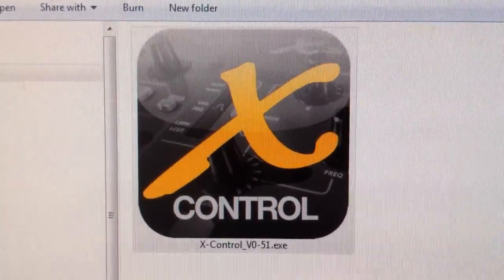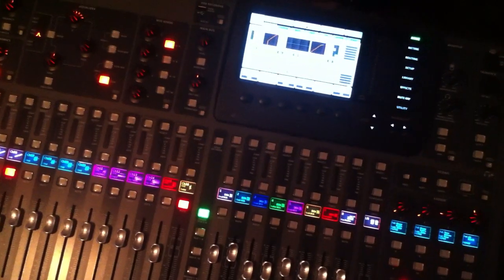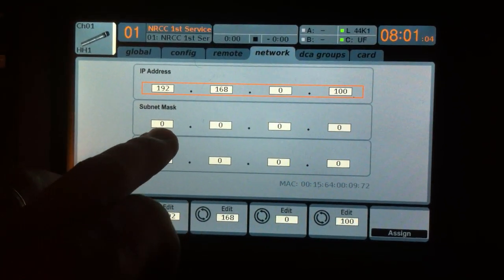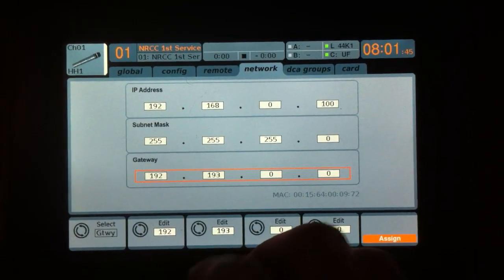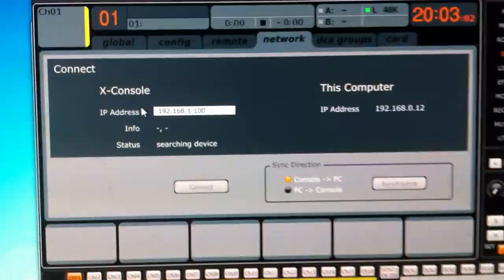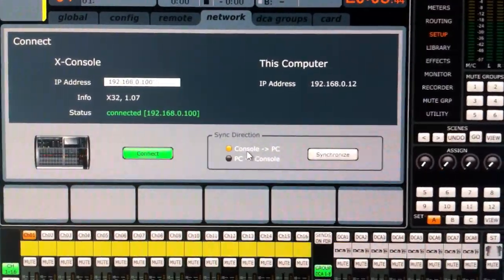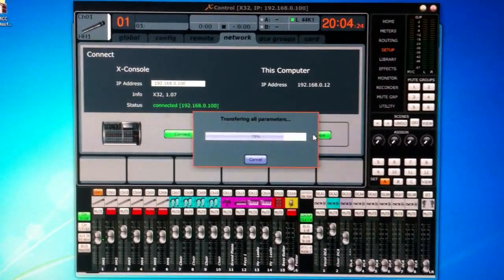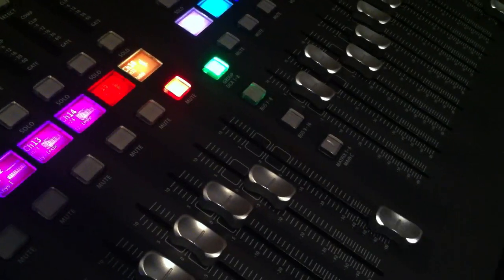Behringer X32 - Interfacing & Connection Help with XControl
This is a video on how to setup and get Behringer XControl to connect and control the Behringer X32.

You will need a PC with XControl installed, a router that connects both the Behringer X32 and the PC together and a Behringer X32.  You will also need to know the Subnet Mask and Gateway IP address (the IP address of your router).